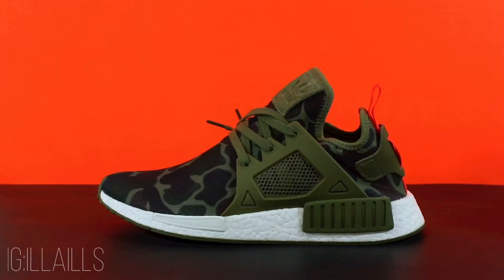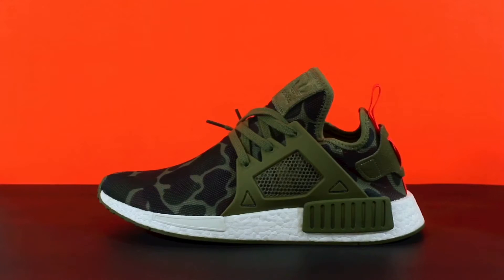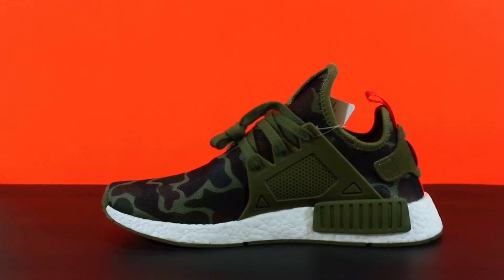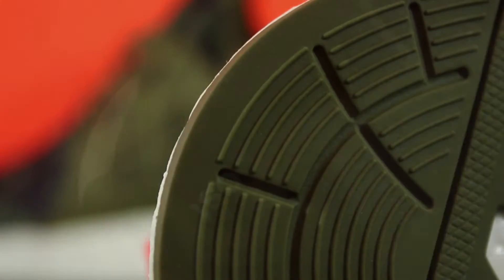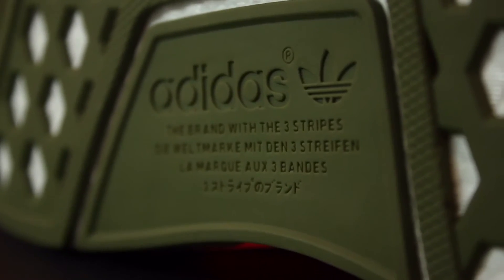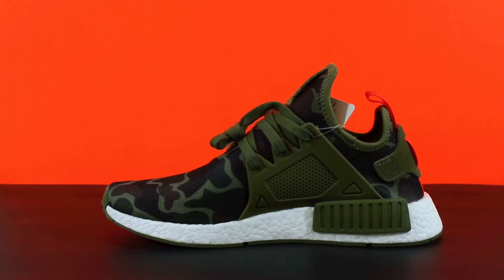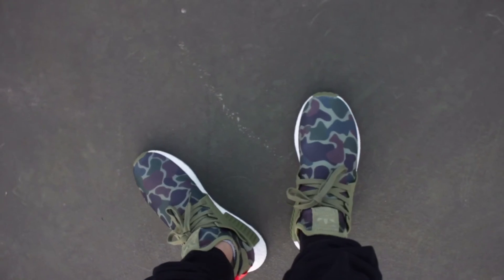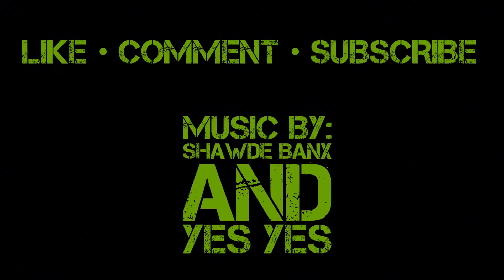ADIDAS NMD XR1 REVIEW + ON FEET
For my first sneaker pickup of 2017 I got my hands on the Adidas XR1 Duck Camo Olive. A highly sought after version of the Duck Camo XR1. If you're interested in buying this show I'll have links below to Bloomingdales.